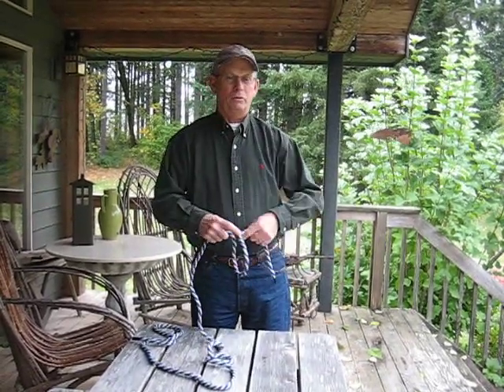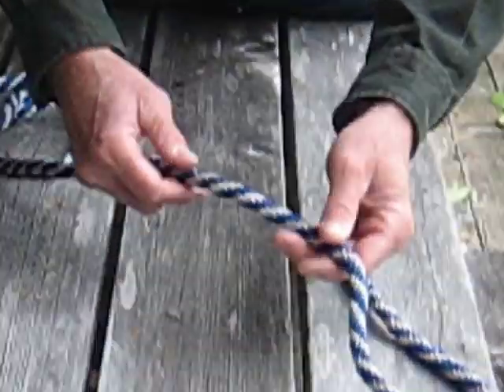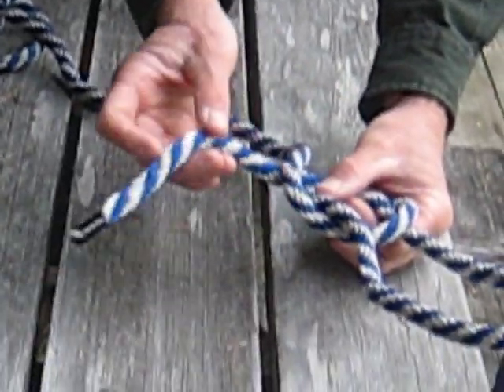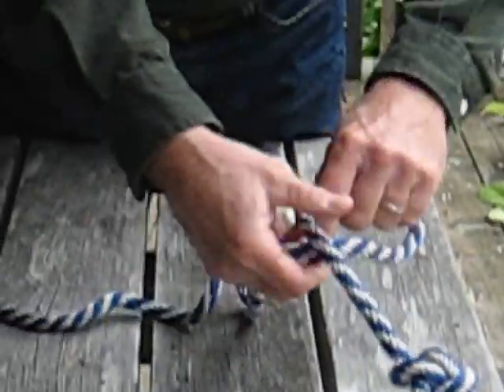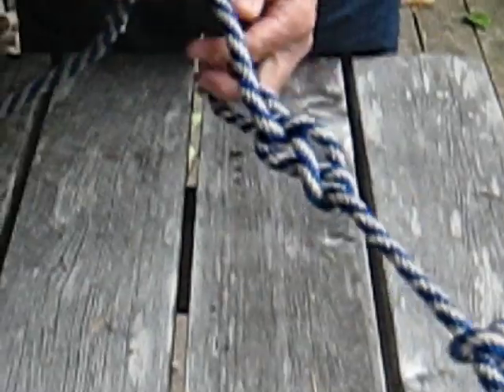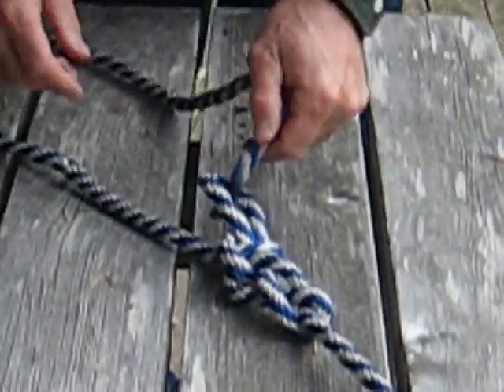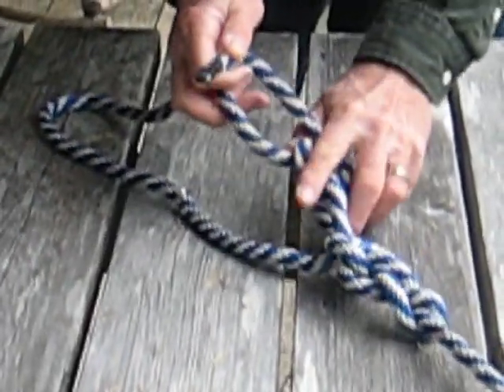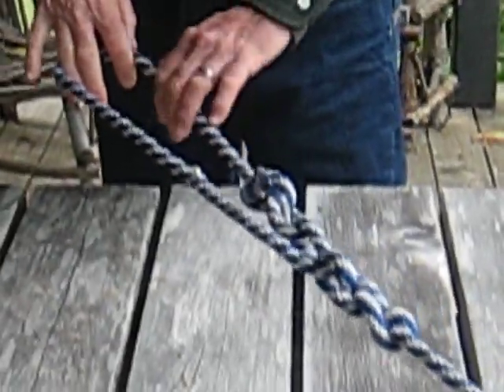How to tie a Bolen Knot and a Trucker's Hitch Knot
Bob Meister, owner of White Water Warehouse, demonstrates the proper way to tie a Bolen Knot & a Trucker's Hitch Knot